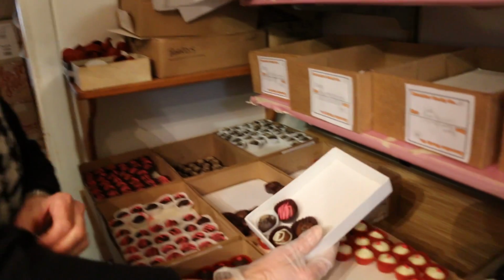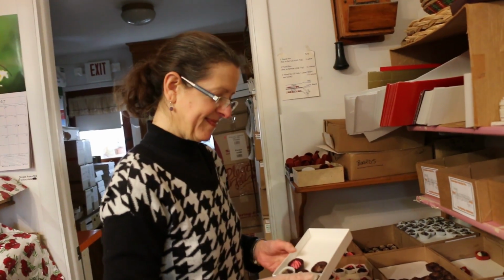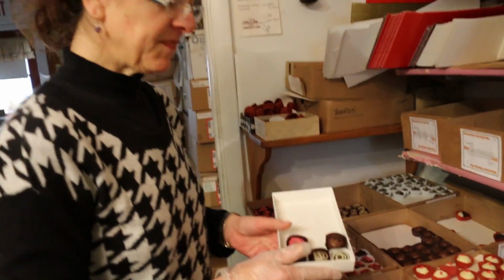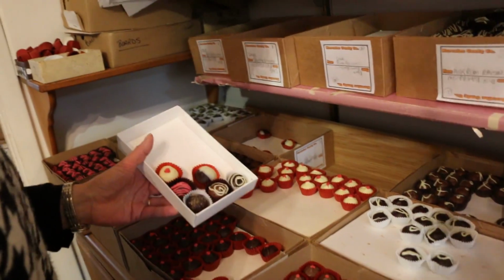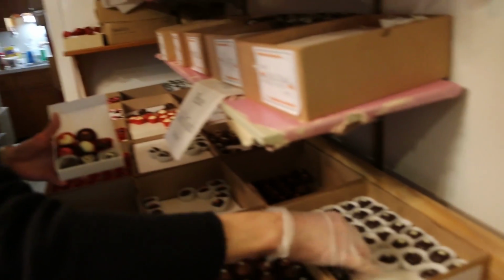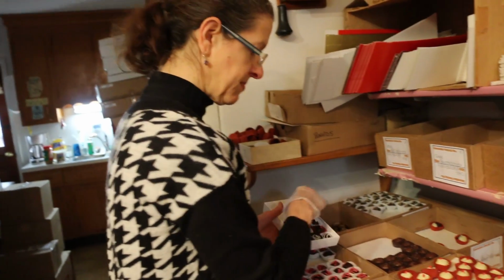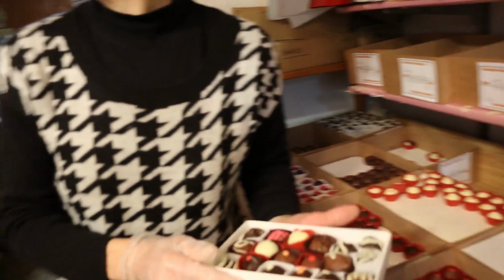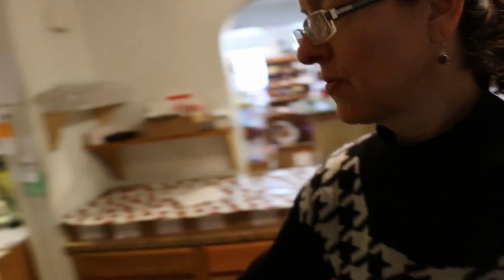Packing Sara D's Assorted Chocolate Box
Add us on Snapchat @herculescandy